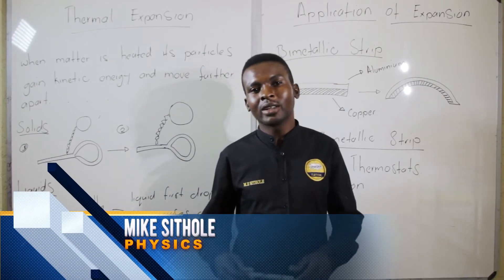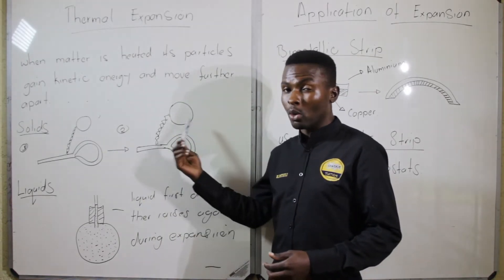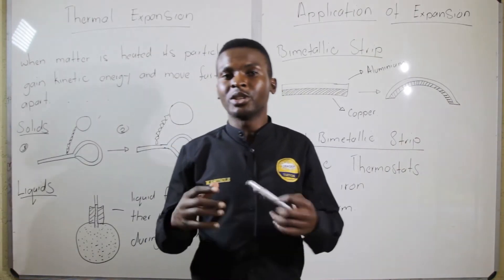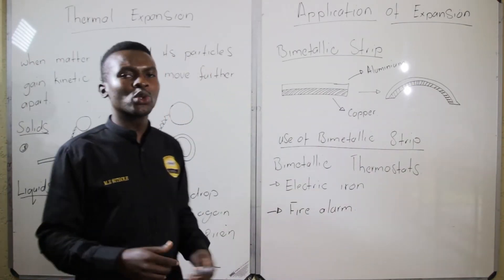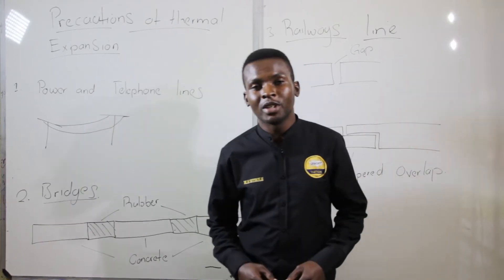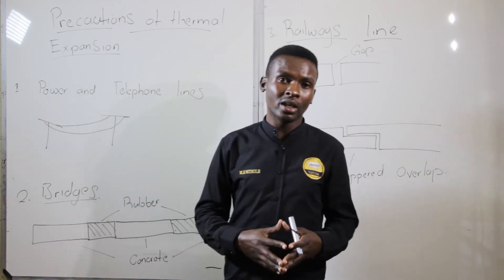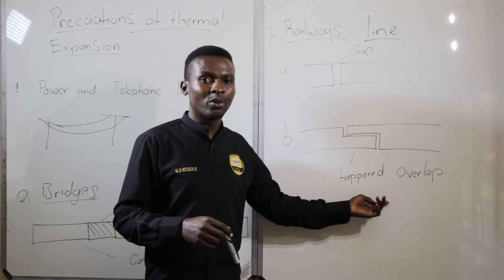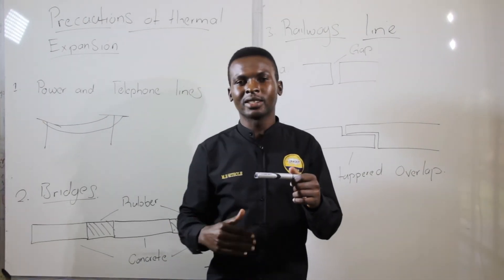BGCSE/IGCSE Physics- Thermal Expansion